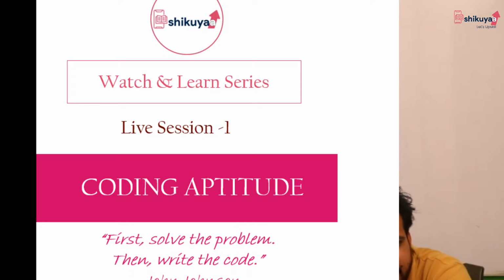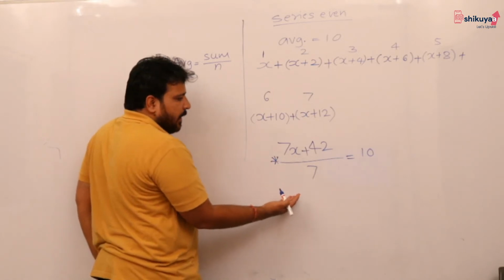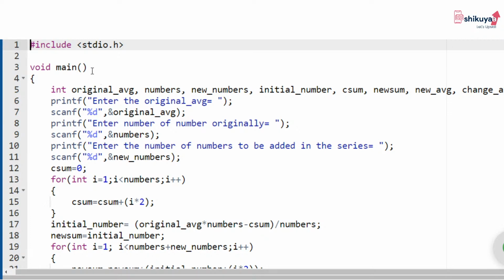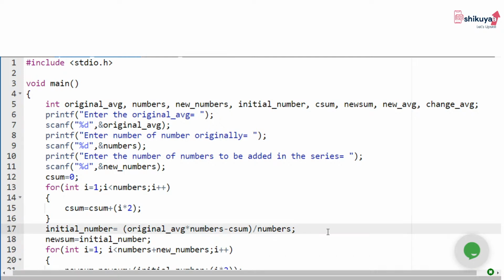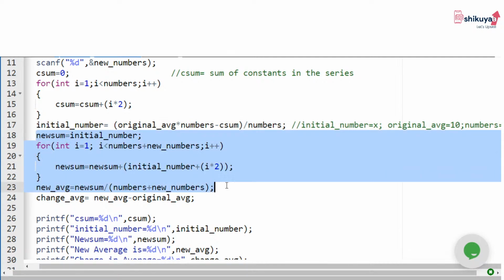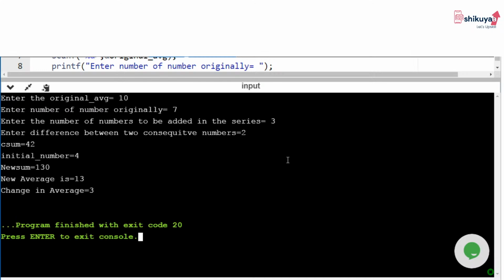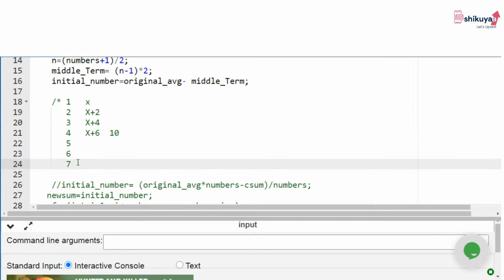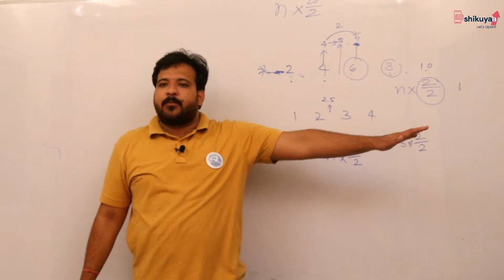Watch & Learn | 16 Coding Aptitude | Shikuyaa | O2 Breathing Brains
Session: 16 Coding Aptitude

1. Telegram
2. Facebook
3. Instagram